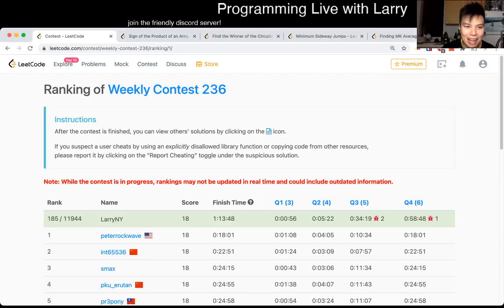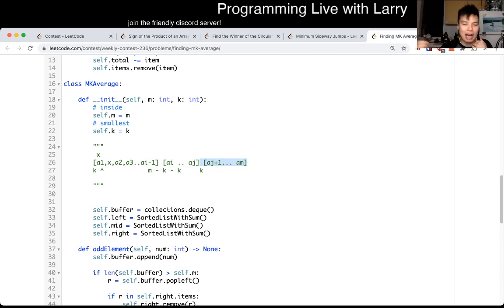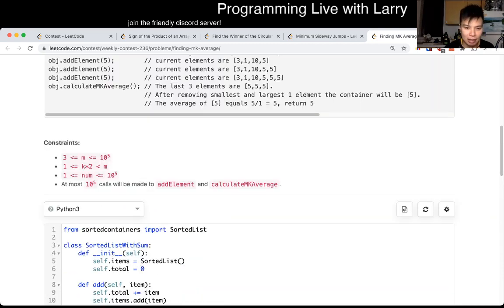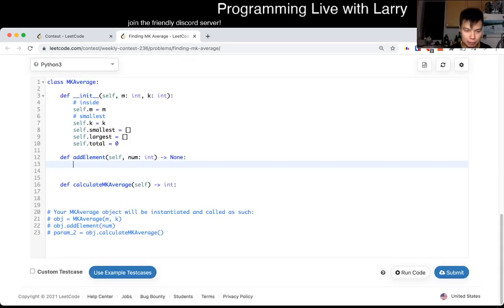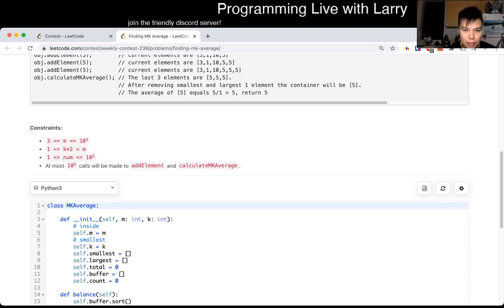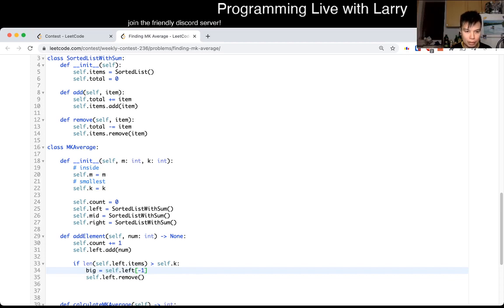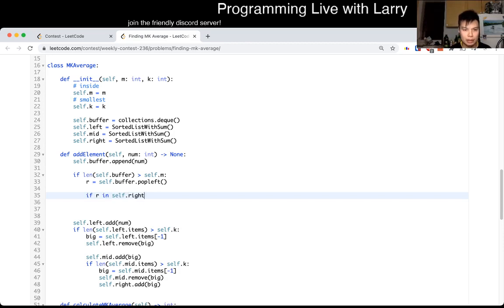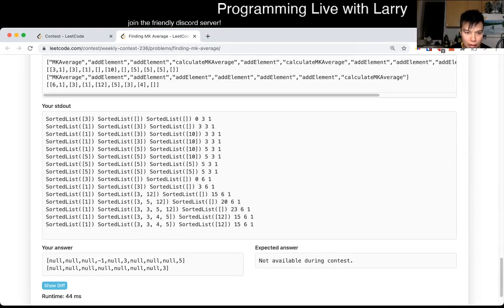1825. Finding MK Average (Leetcode Hard)